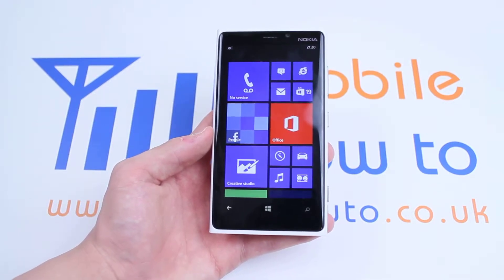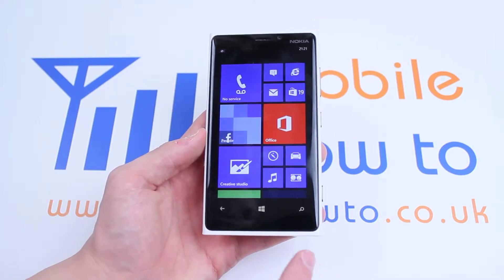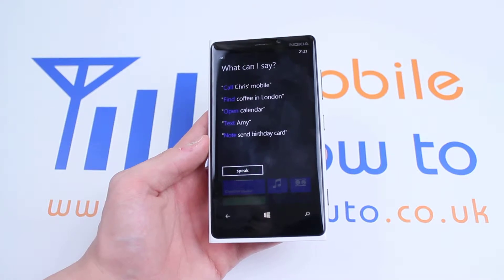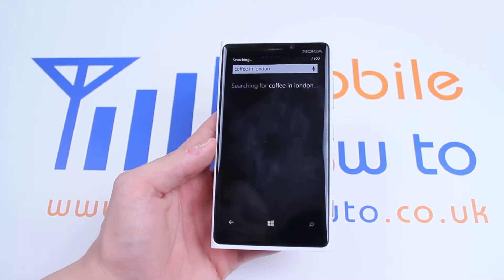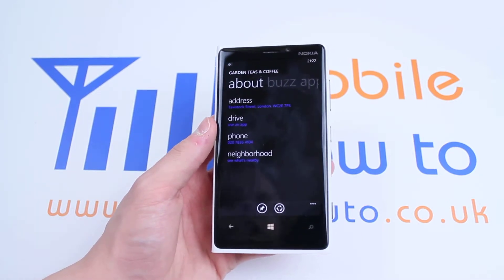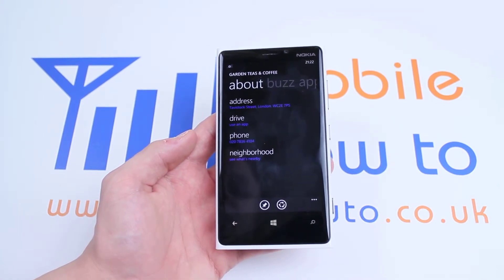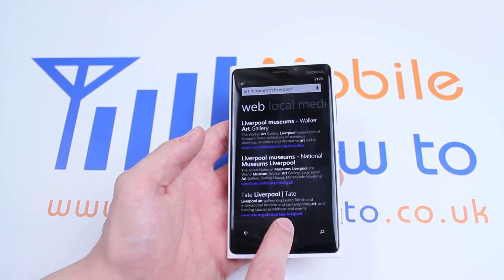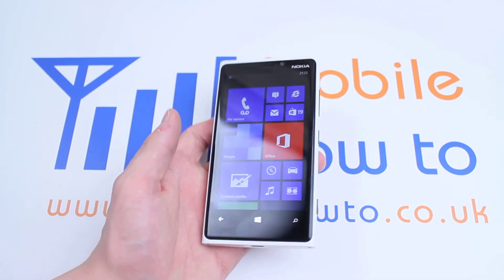How to use voice dictation - Windows Phone 8/Nokia Lumia 920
A video how to, tutorial, guide on using voice dictation in Windows Phone 8 on the Nokia Lumia 920.